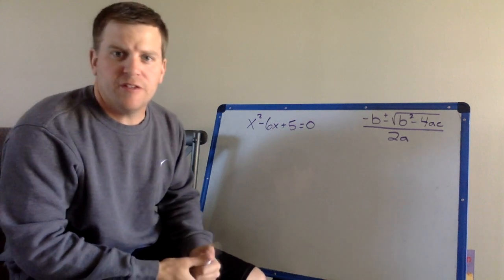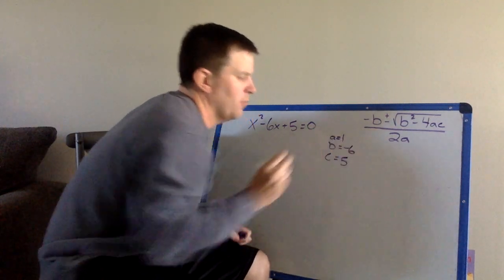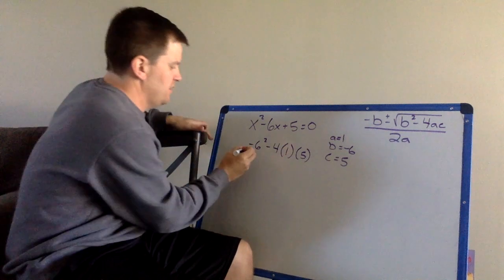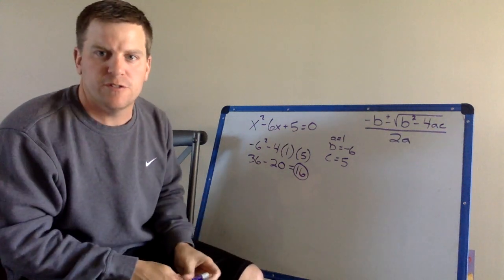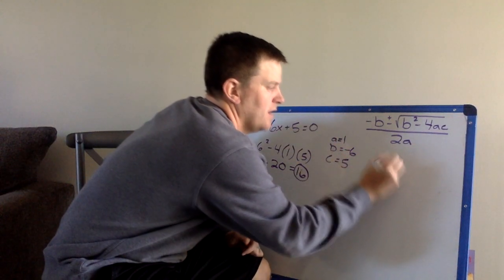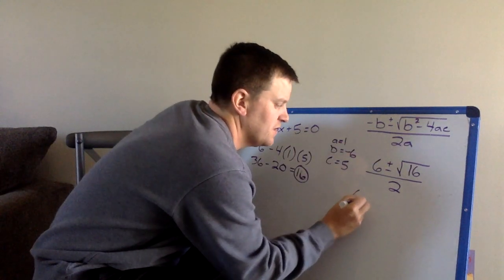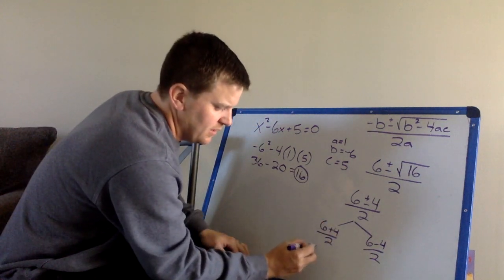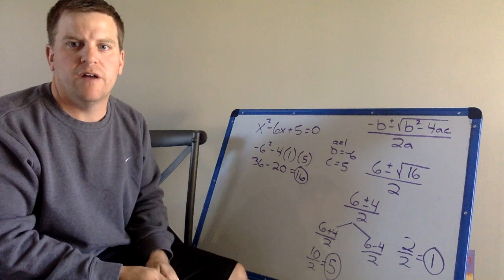Solving using the Quadratic Formula Ex. 1